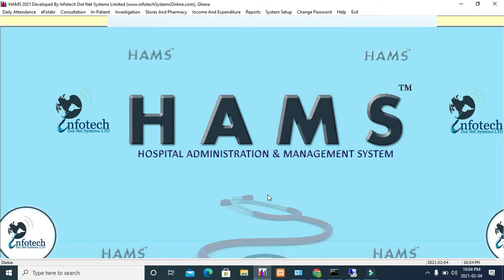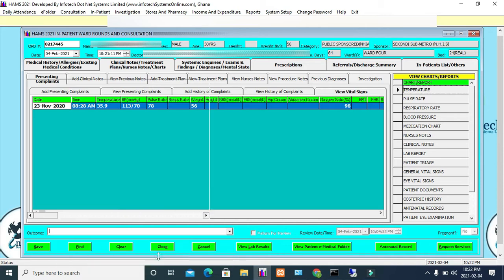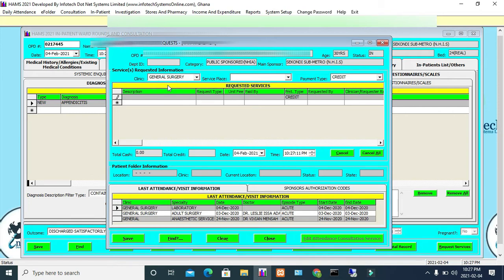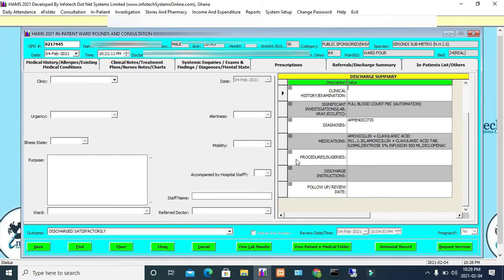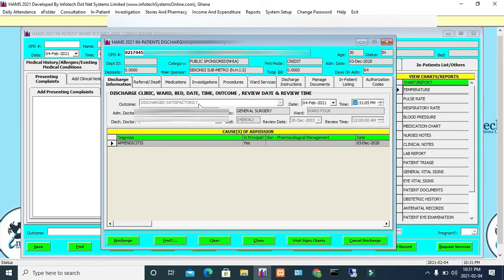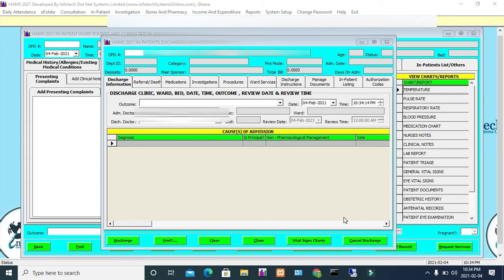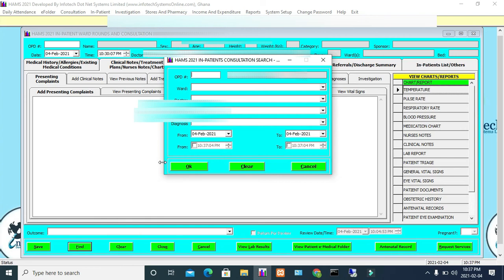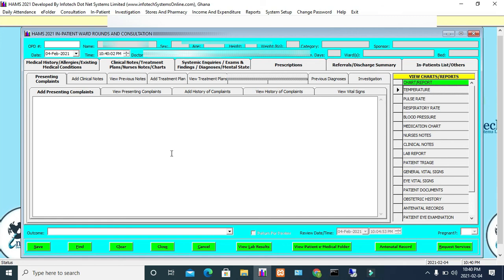How To Discharge a Patient On Hams